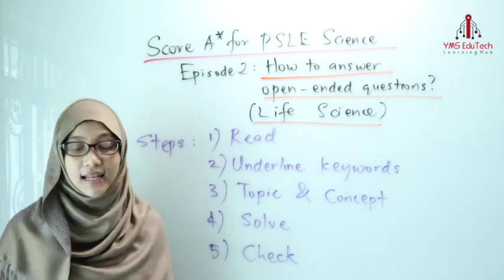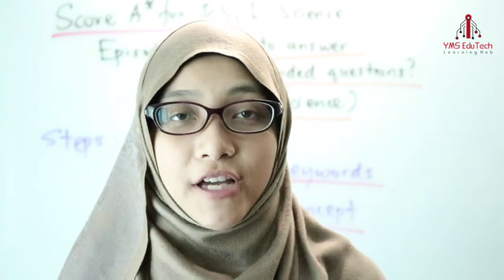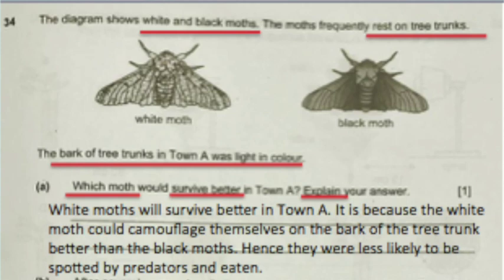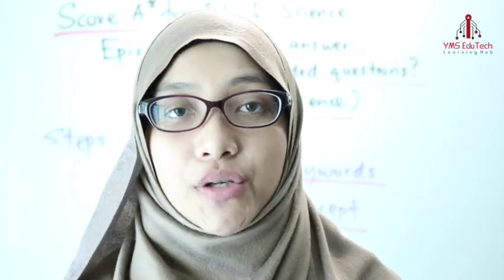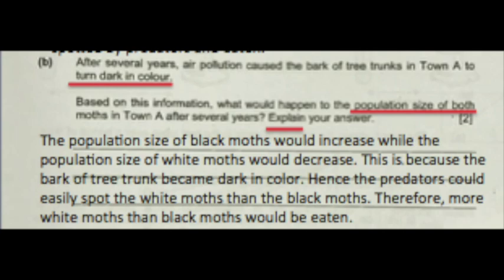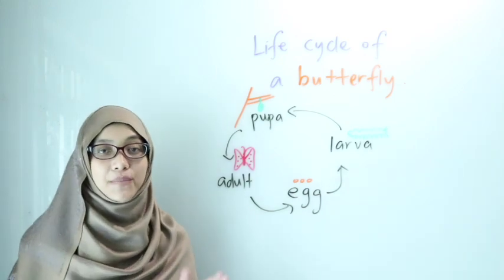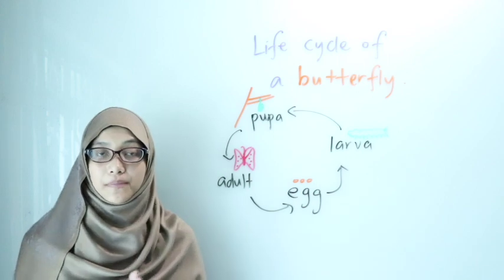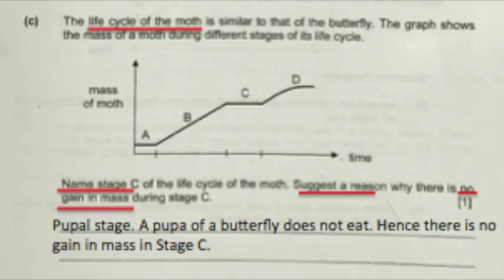SCORE A* FOR PSLE SCIENCE EPISODE 2 HOW TO SCORE FULL MARKS FOR LIFE SCIENCES OPEN ENDED QUESTIONS?